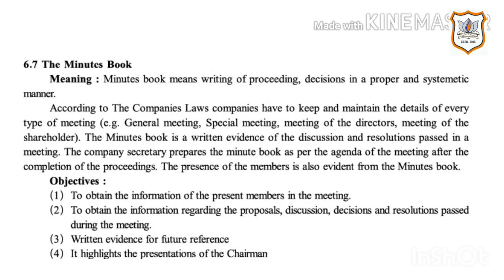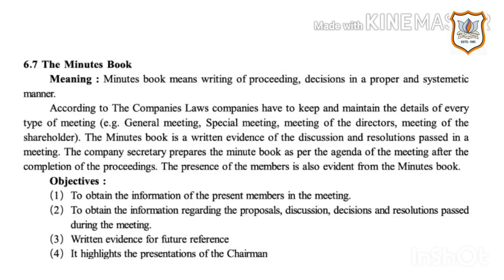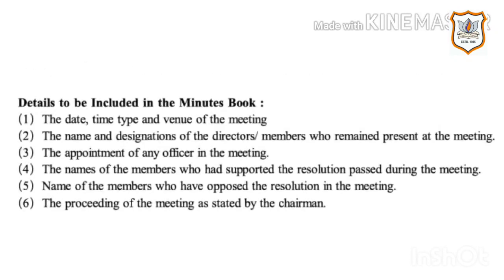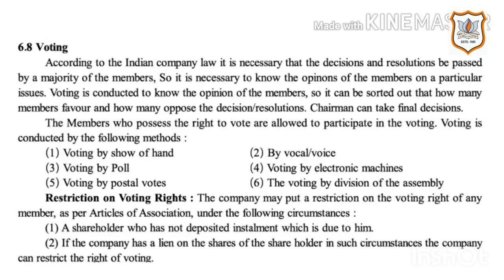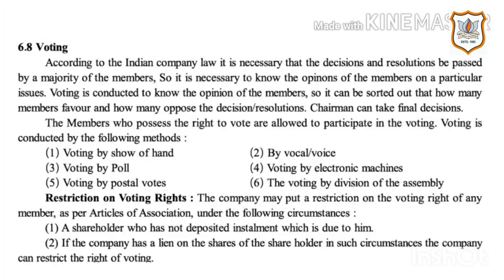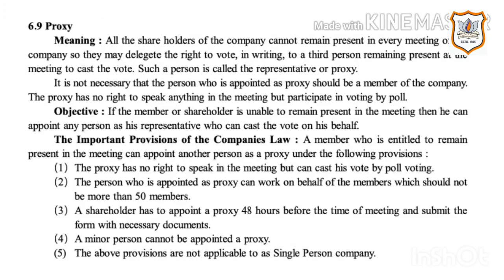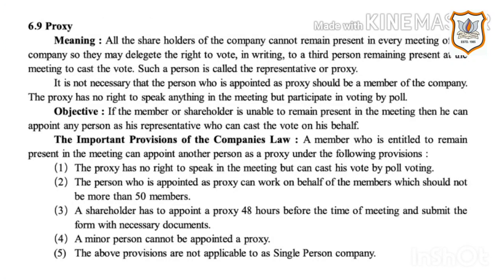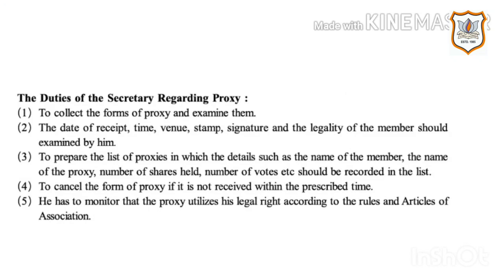Std XII Com SPCC Ch 6